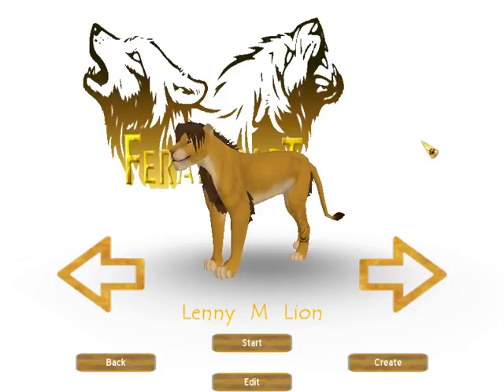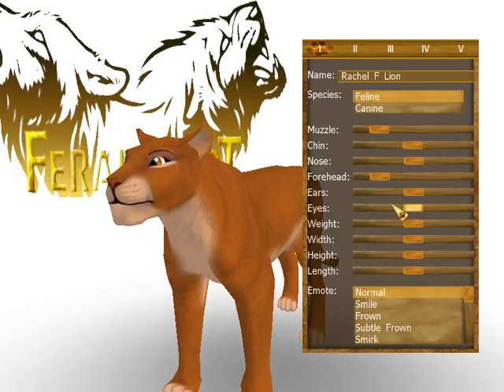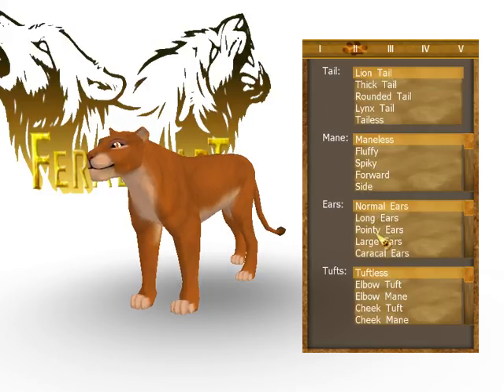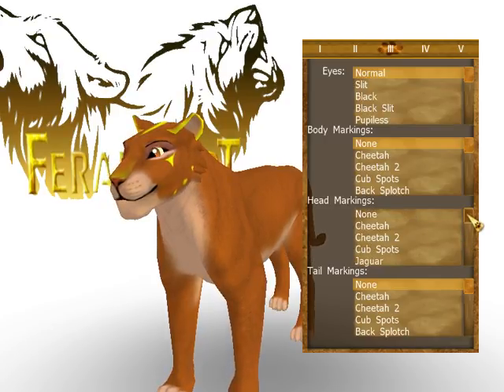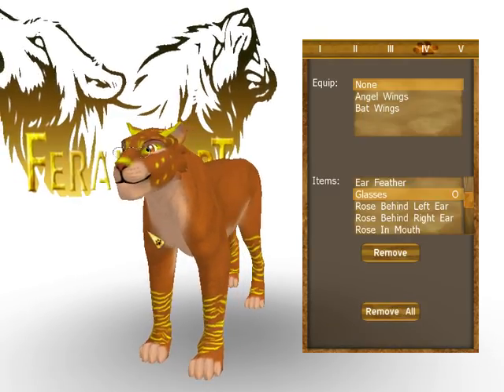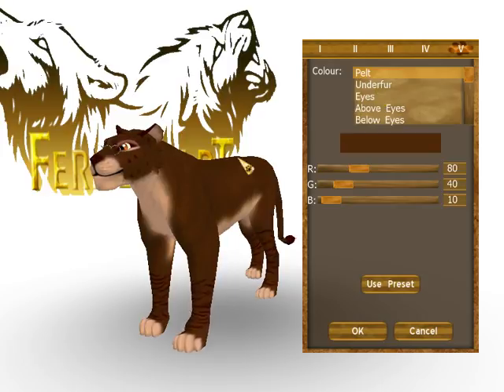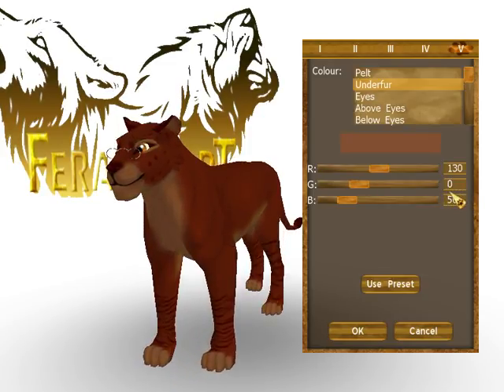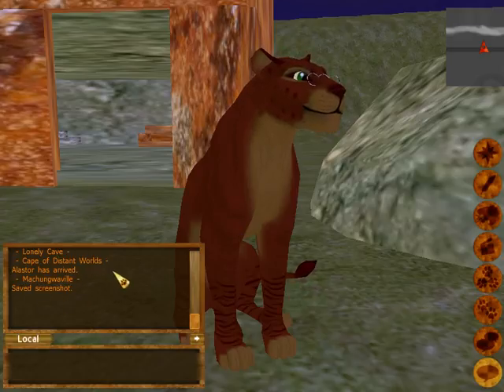Creating a Feral-Heart Character (Tutorial) - Rachel the lioness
Here's a tutorial on how to create a new Feral-Heart character. Everyone welcome Rachel to the family!